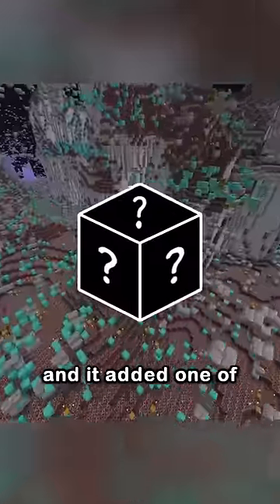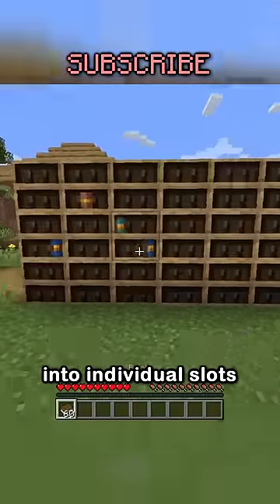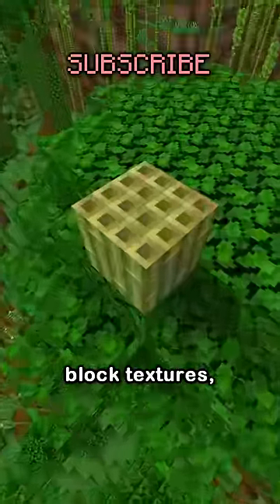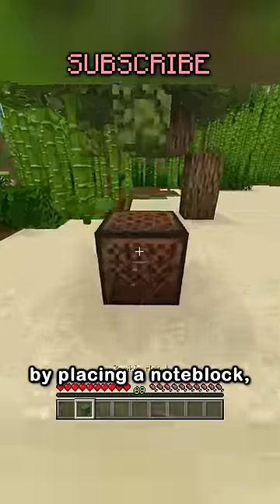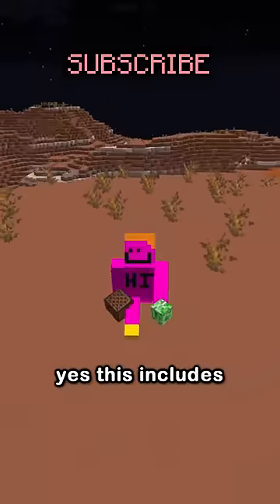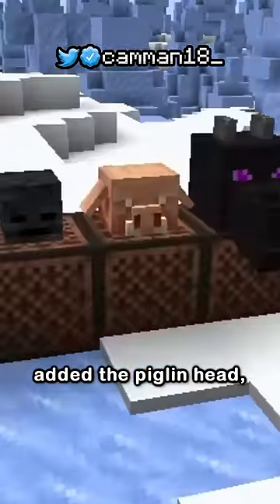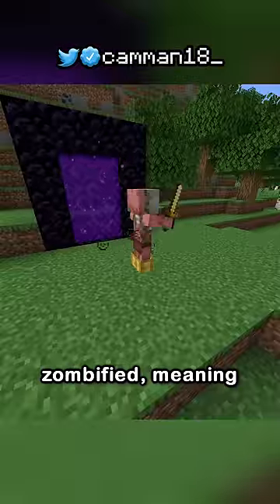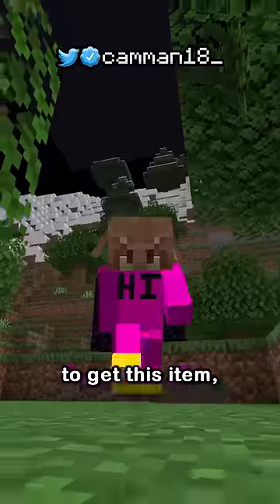the new snapshot added a new rare block...